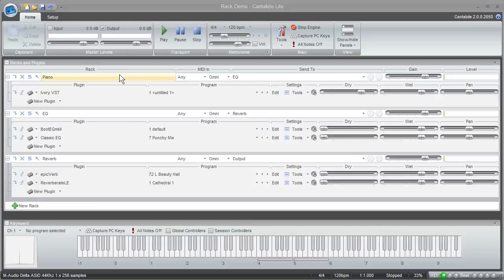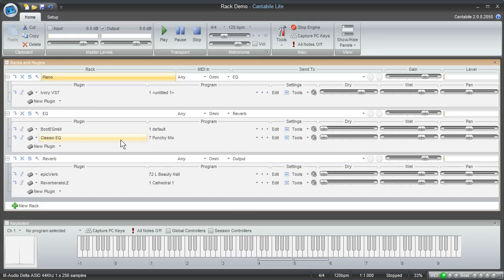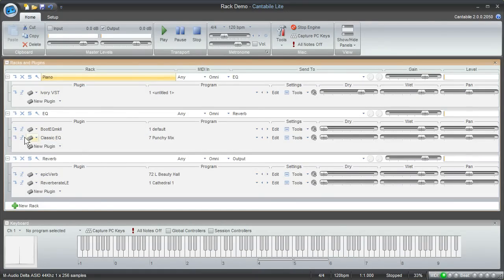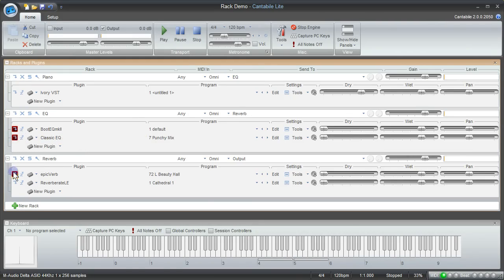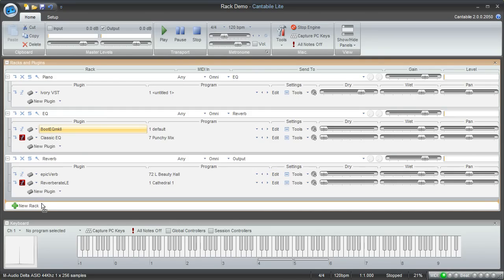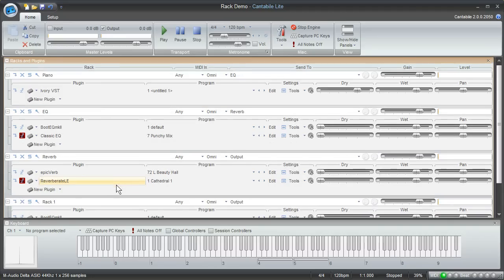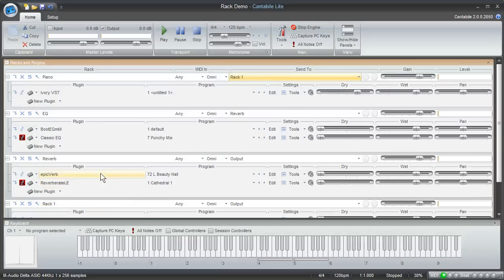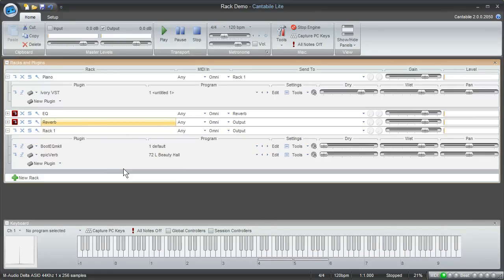Working with racks and effects in Cantabile Lite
This video will show you some different techniques for working with multiple racks and effects in Cantabile Lite.